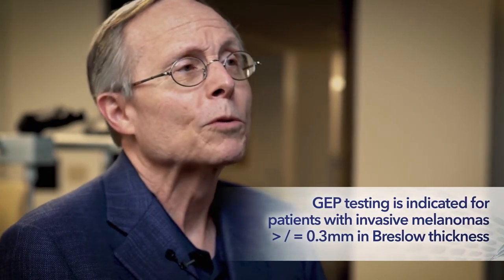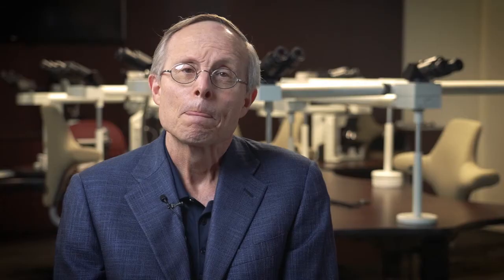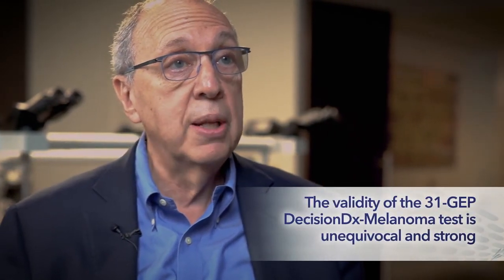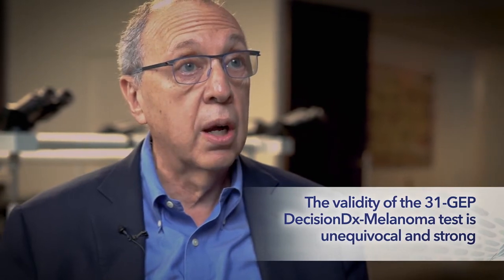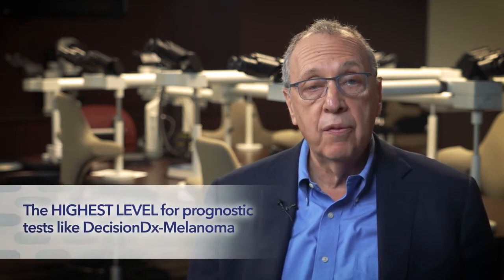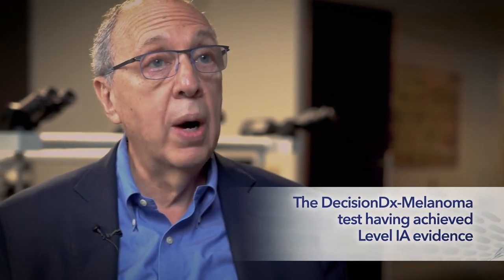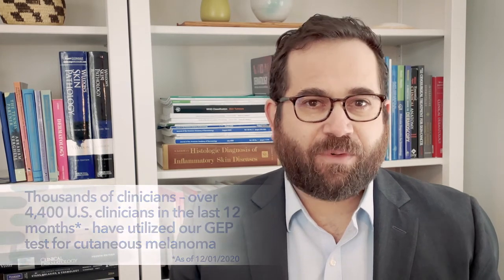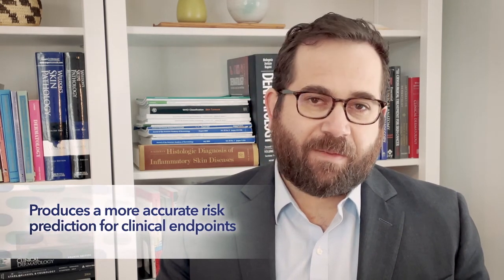DecisionDx®-Melanoma Provides the Future of Melanoma Prognosis for Patient, Today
Listen to how experts in the field of dermatology utilize the DecisionDx-Melanoma test to better characterize individual risk of recurrence and metastasis in their melanoma patients.